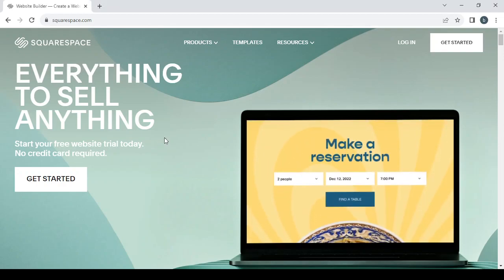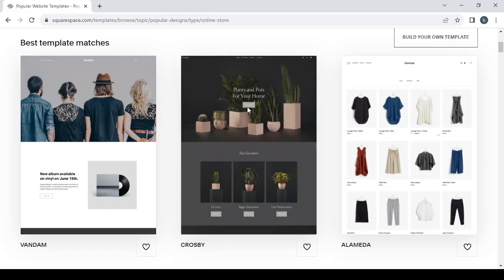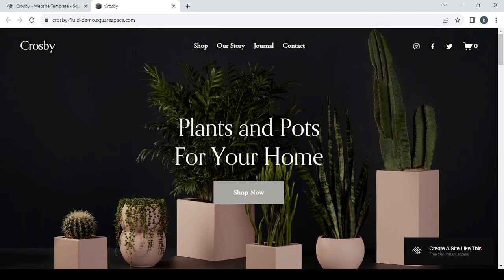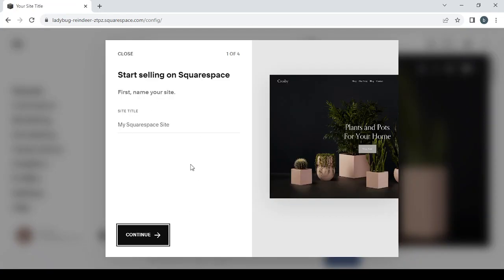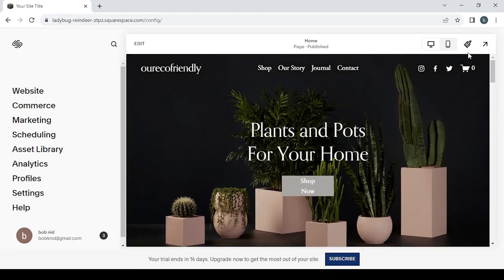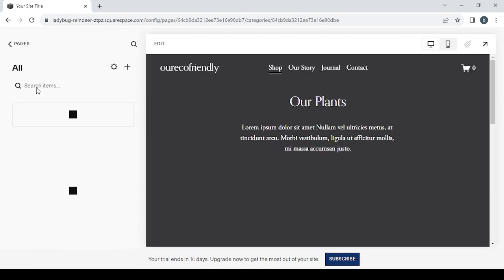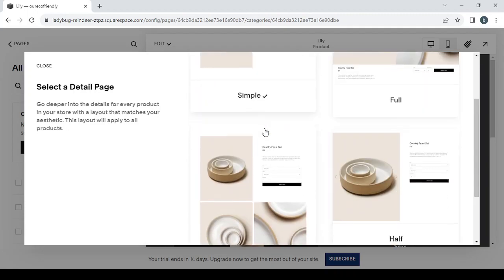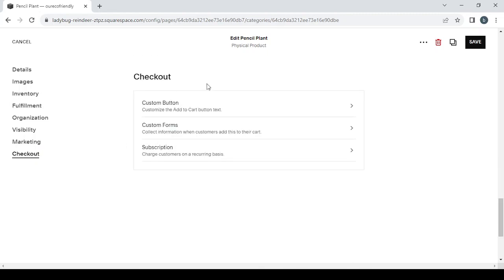Professional Eco-Friendly Products and Sustainable Living Ecommerce Website Store on Squarespace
in this video we discuss :

Join the movement toward a greener future by launching your own online store dedicated to eco-friendly products and sustainable living. This comprehensive guide will walk you through the process of building an engaging and eco-conscious ecommerce website on Squarespace. From highlighting environmentally friendly products to conveying your commitment to sustainable practices, this tutorial covers everything you need to know to create an impactful online presence. Whether you're a sustainability advocate, a conscious consumer, or an eco-entrepreneur, this guide will equip you with the tools to connect with like-minded individuals and make a positive impact on the planet. Get ready to promote sustainable living and create a thriving online store that aligns with your values.